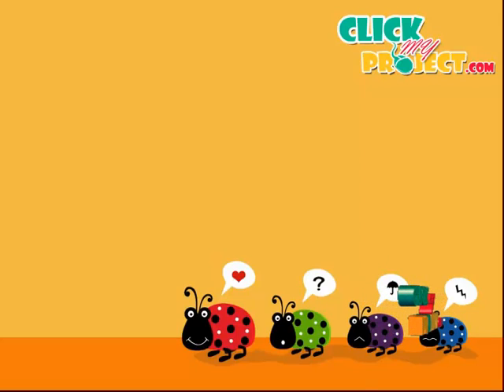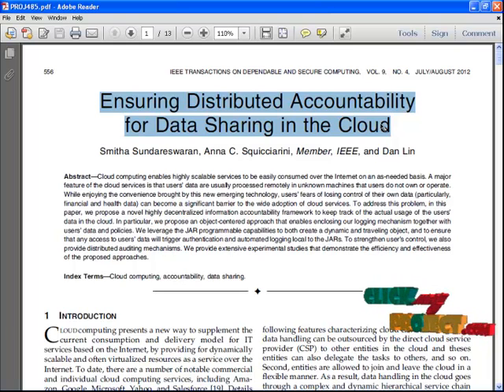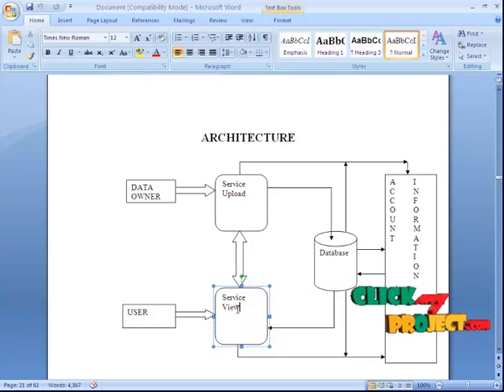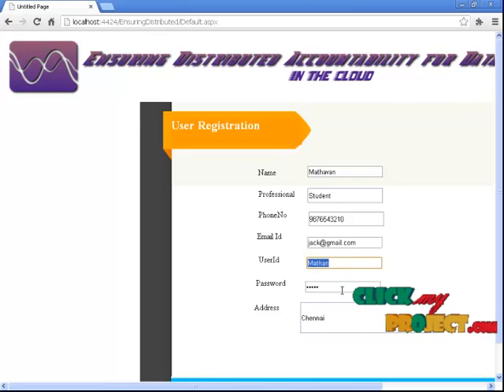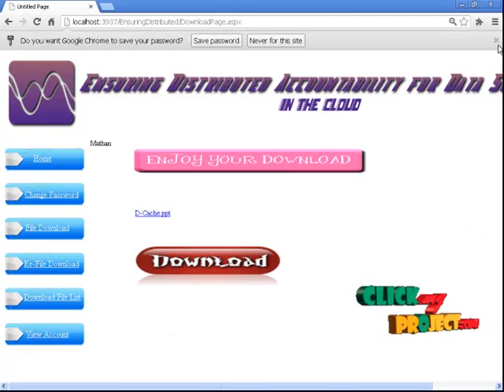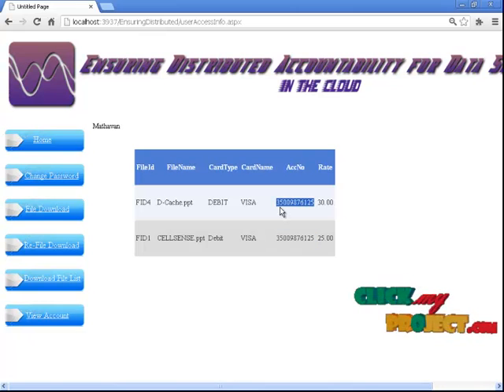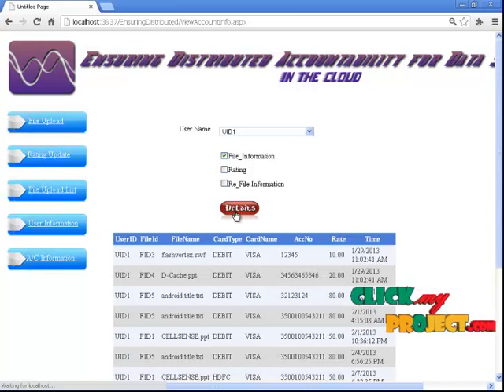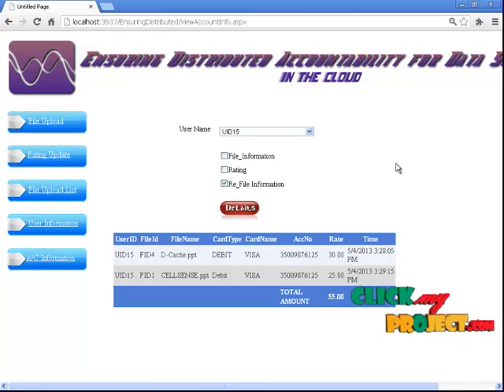Final Year Projects | Ensuring Distributed Accountability for Data Sharing in the Cloud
Including Packages
* Complete Source Code
* Complete Documentation
* Complete Presentation Slides
* Flow Diagram
* Database File
* Screenshots
* Execution Procedure
* Readme File
* Addons
* Video Tutorials
* Supporting Softwares

Specialization
* 24/7 Support
* Ticketing System
* Voice Conference
* Video On Demand *
* Remote Connectivity *
* Code Customization **
* Document Customization **